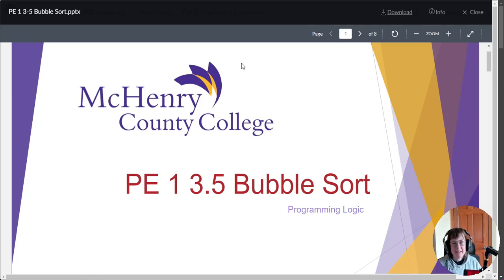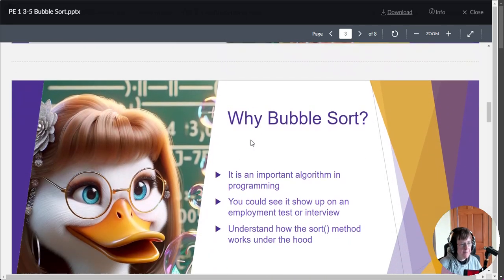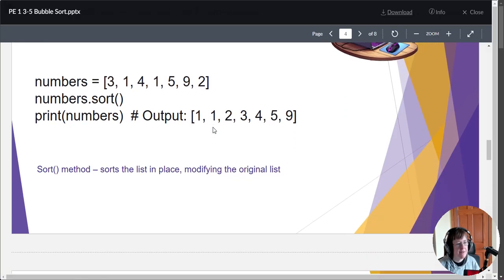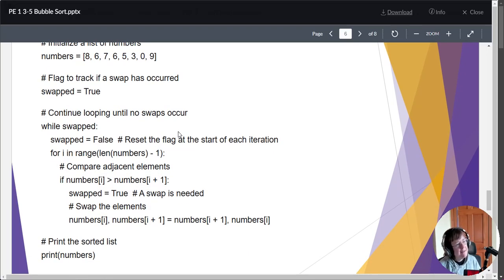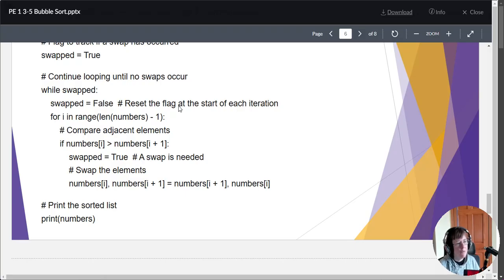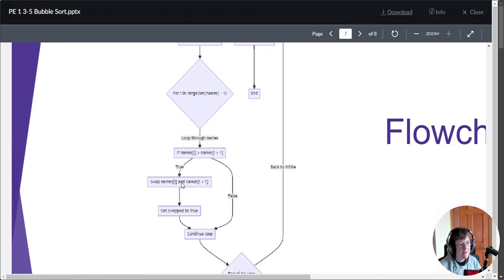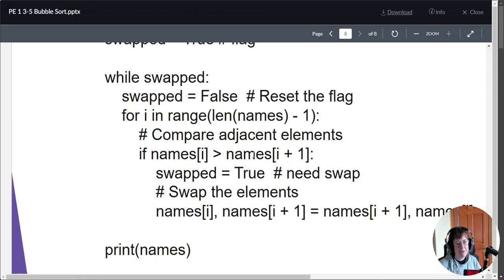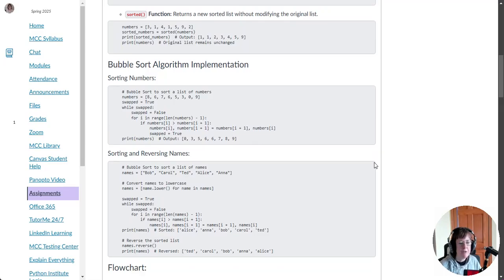Sorting Simple Lists: The Bubble Sort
Different ways to sort lists in Python